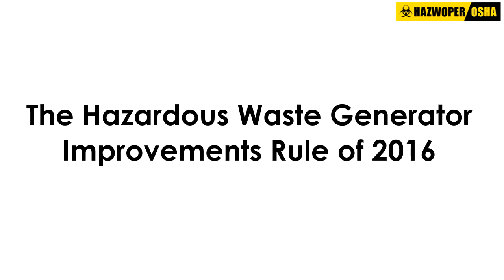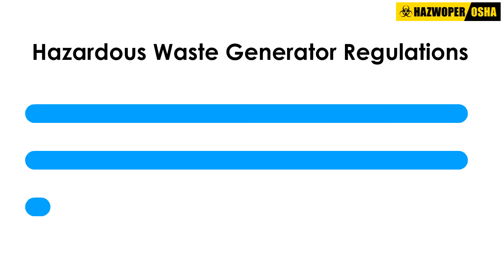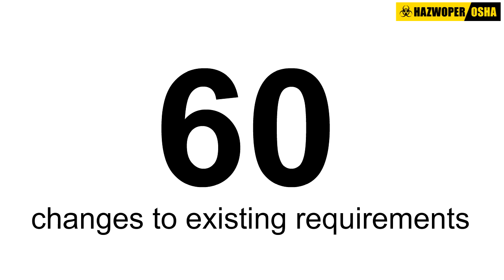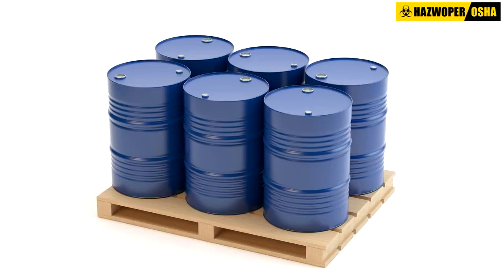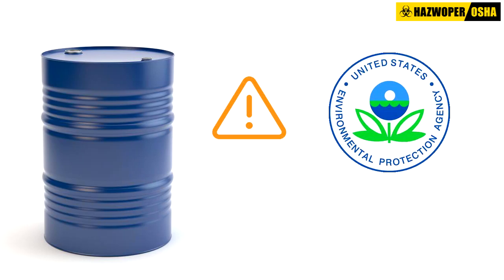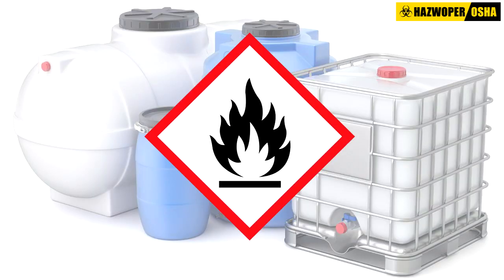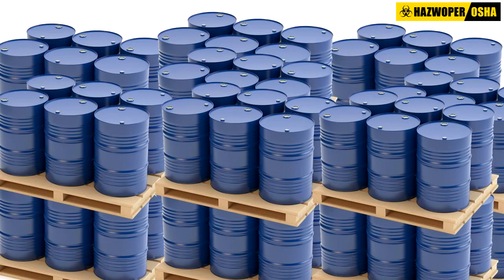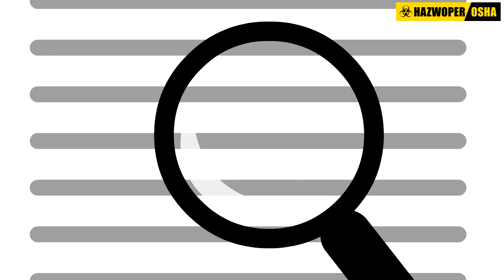The Hazardous Waste Generator Improvements Rule of 2016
The hazardous waste generator regulations were revised in 2016 to make them more comprehensible, promote improved adherence, offer more options for hazardous waste management, and fill crucial gaps in the regulations. This long-awaited revision has now been enacted.

Watch this animated video to learn more.

For comprehensive knowledge on handling and managing hazardous waste, enroll in our OSHA 24-Hour HAZWOPER – RCRA TSD Operations Training course.